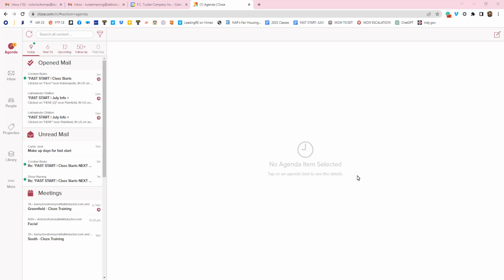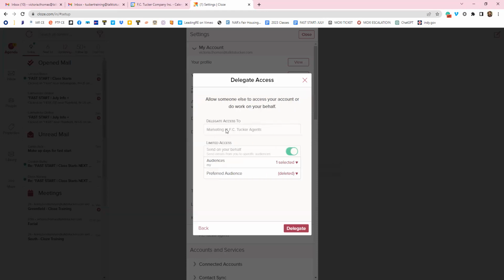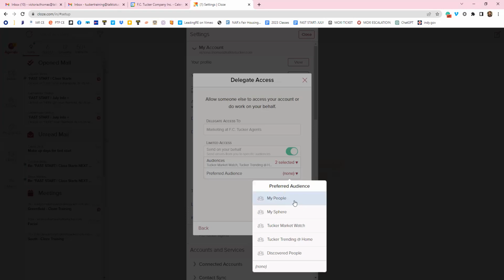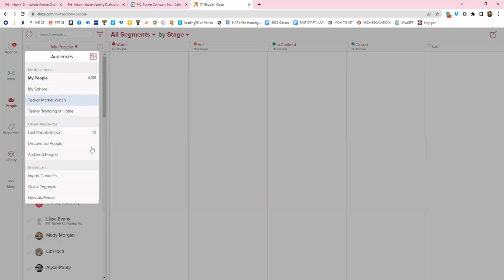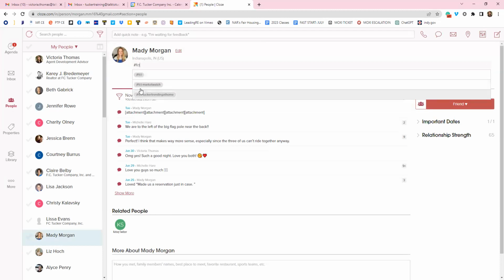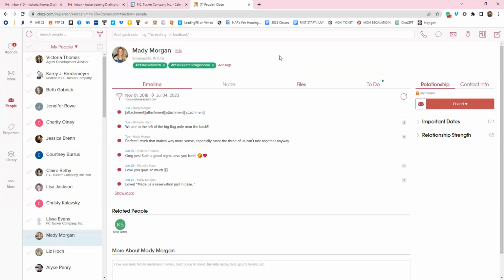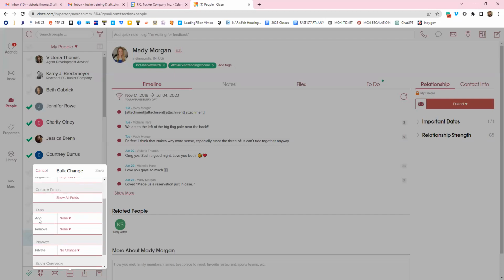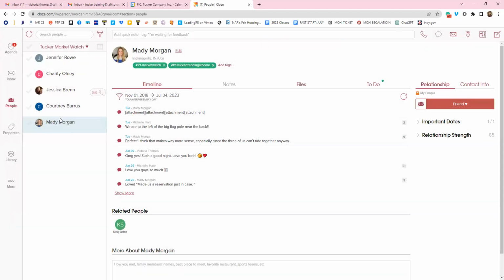Cloze: Setting Up the Market Watch and Tucker Trending @ Home Newsletter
Here's how to set up the Market Watch and Tucker Trending @ Home newsletter to send to your clients!